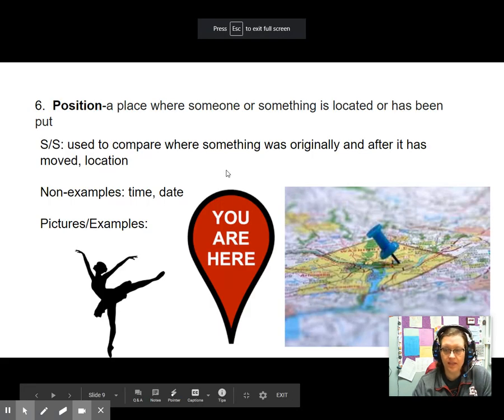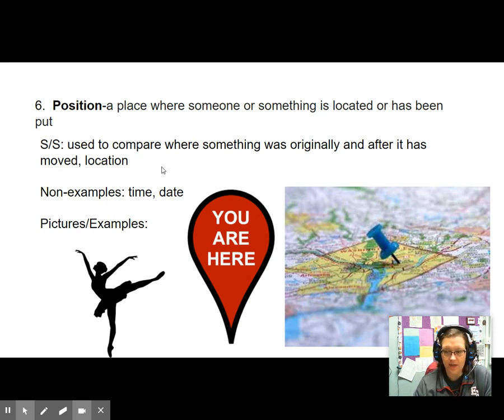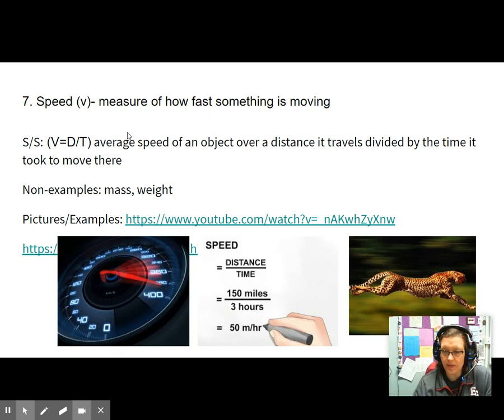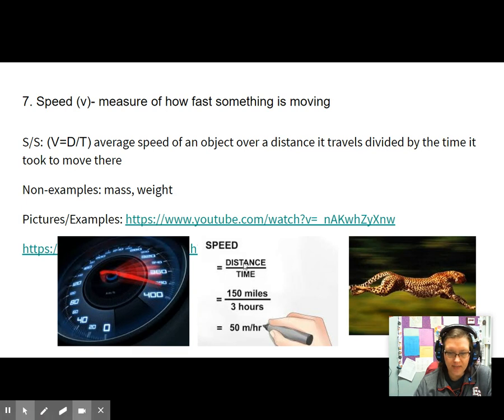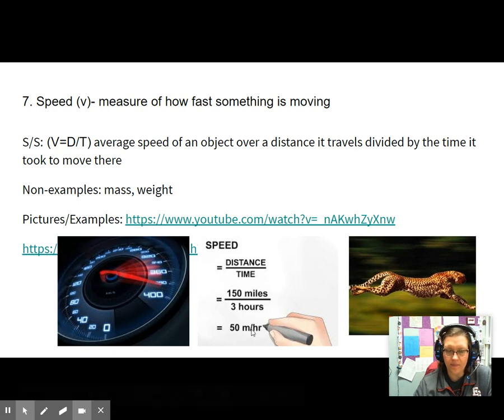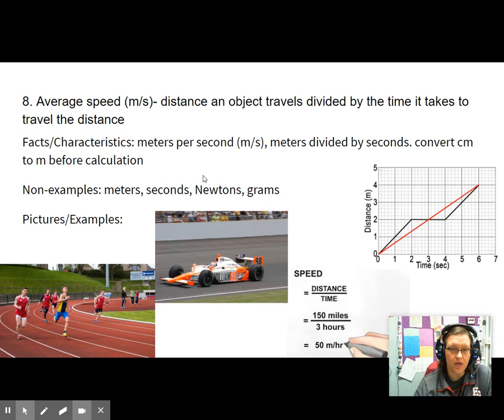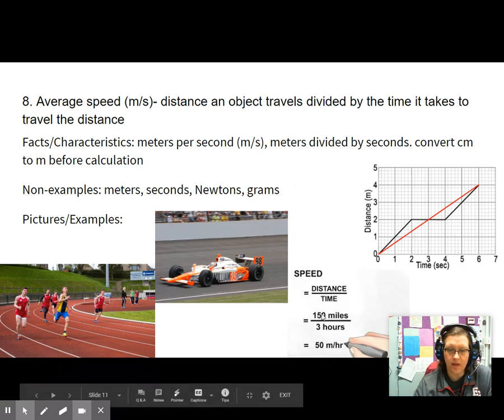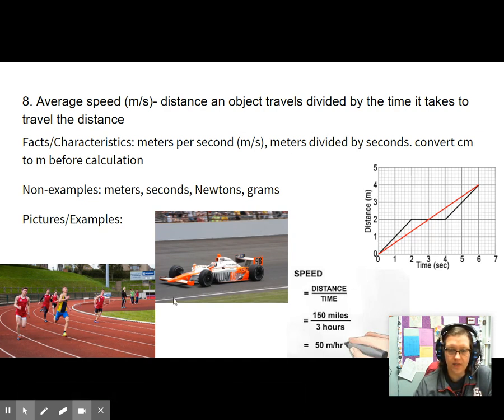Frayer Terms 6-9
Explanation of terms 6-9 on your word list